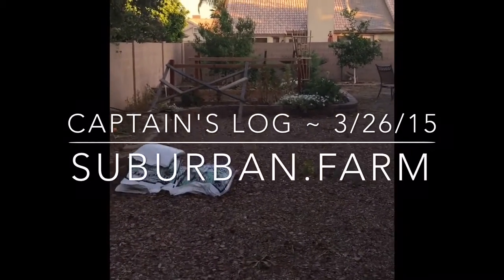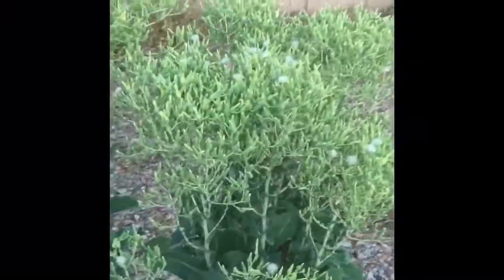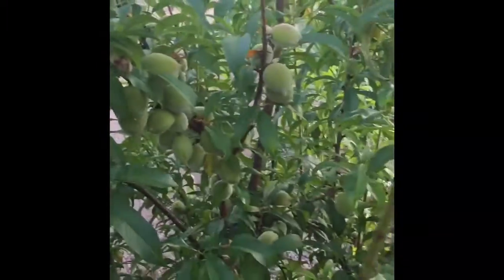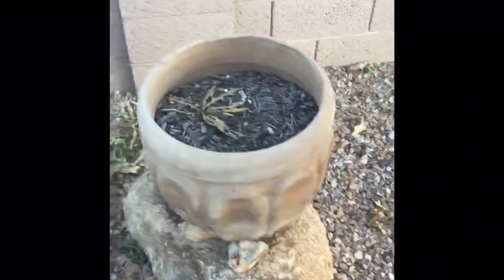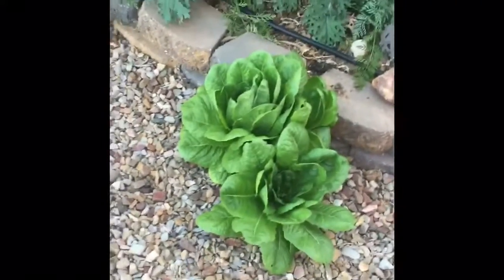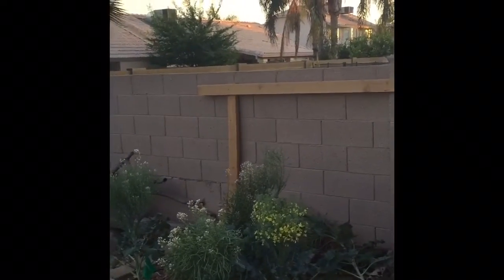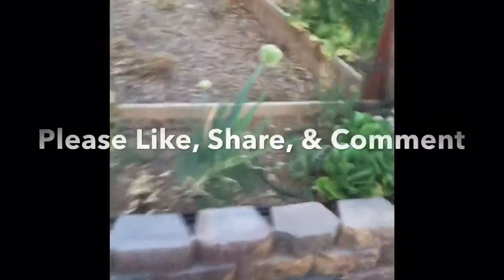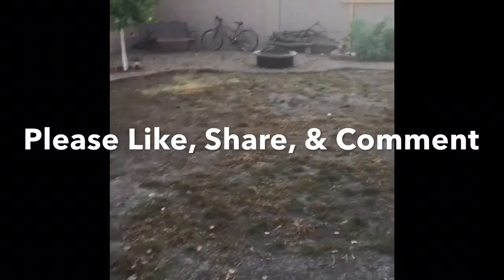Captain's Log ~ 3/26/15: Calm Before the Storm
We are right about to start the final phase of sprinklers for the backyard, which will bring on grass. Not only will there be grass, but all of the 6 garden beds and the trees will be on timers. But there's a lot of work to do, such as tilling the soil, eliminating rocks, trenching, laying pipe, and of course, having an electrician pull power from the other side of the house.  More to come on our suburban farm.